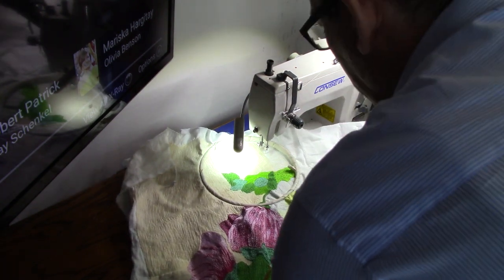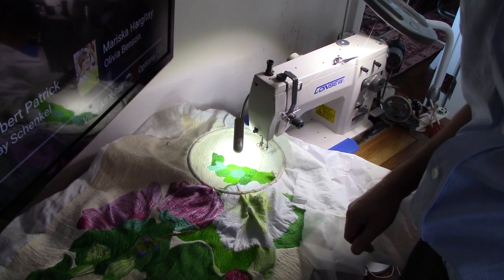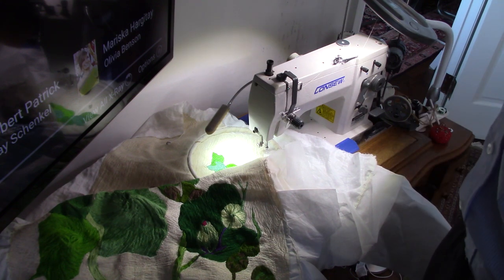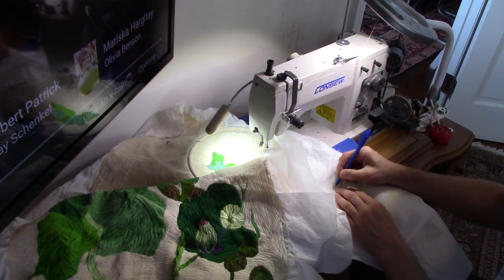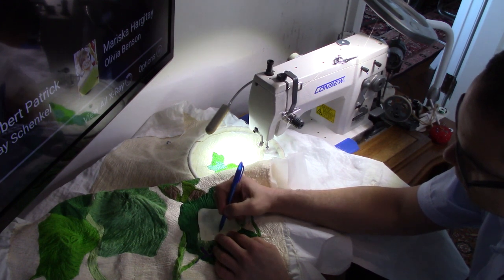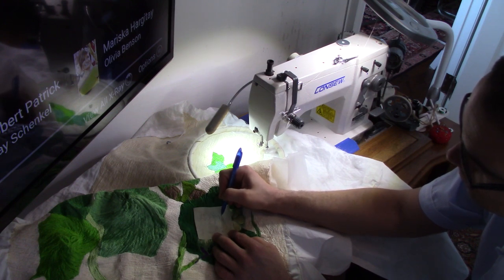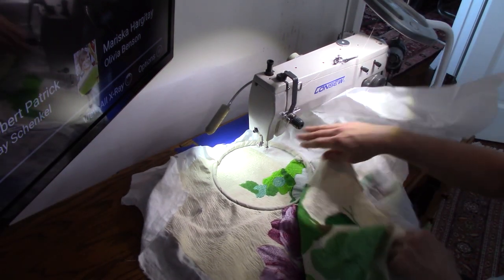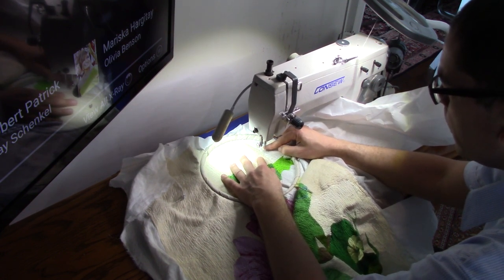Millions of Stitches in My Latest Embroidery Project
How to calculate stitch count on a large project.